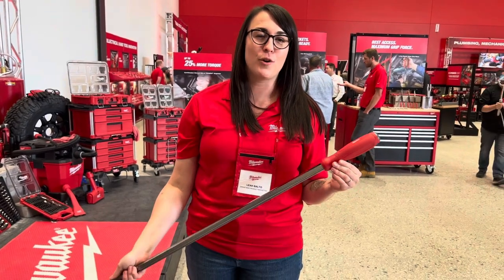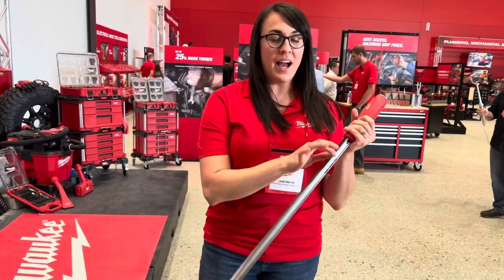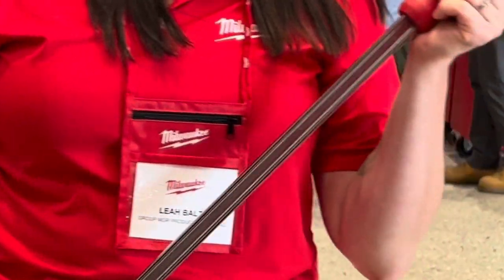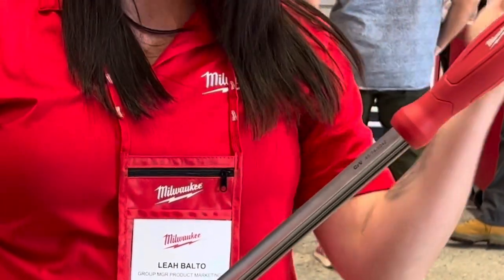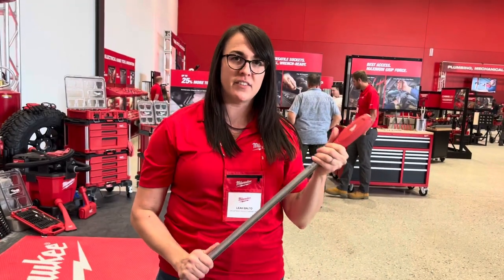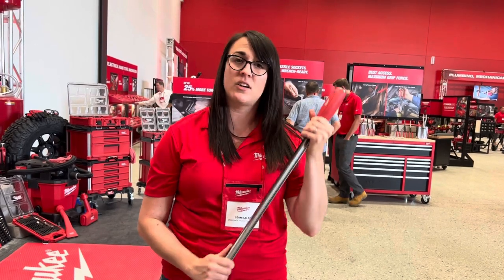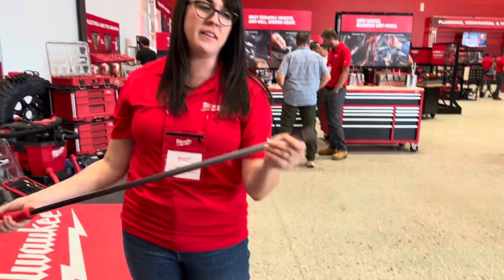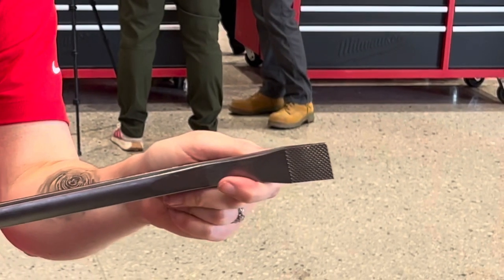The New Milwaukee Tool 42 Inch Prybar: For Mechanics And Demolition Workers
Brian Eslick from How to Automotive show off new 42in Prybars from Milwaukee Tool from the Milwaukee Pipeline event.

New! How to Automotive T-shirts, Stickers and more click the